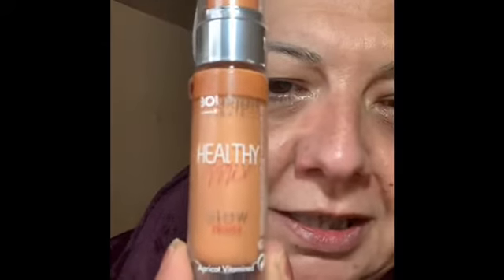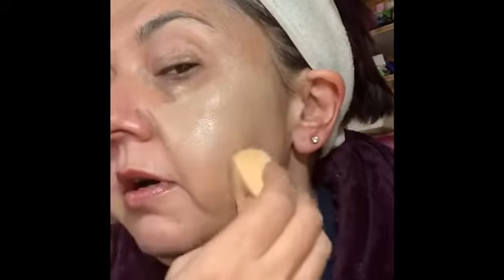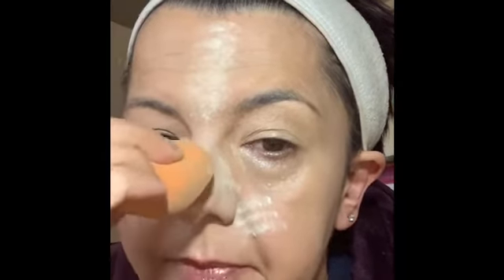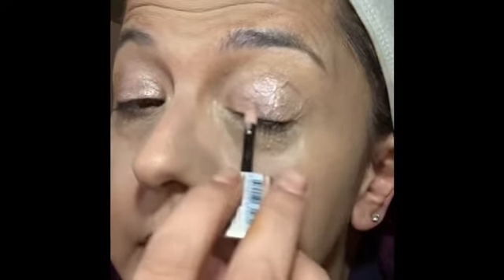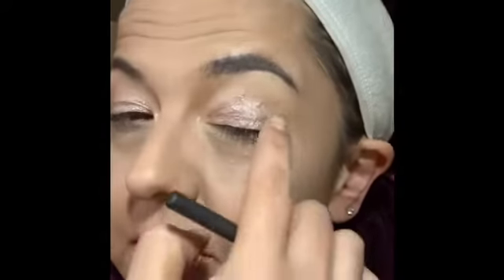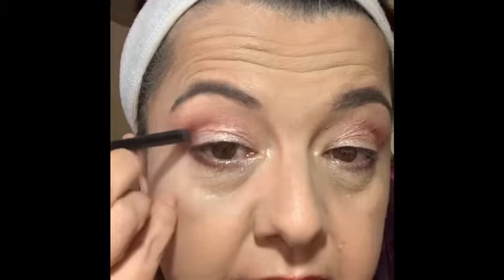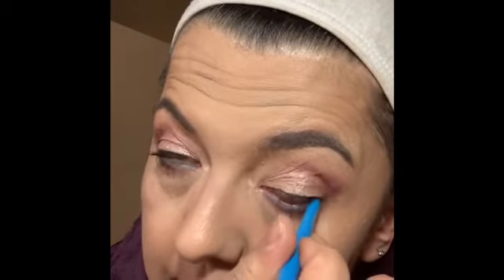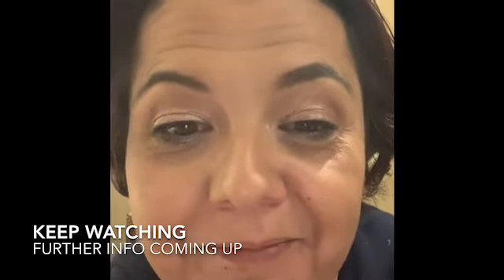CYO lifeproof foundation & Ali Play with new products!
CYO lifeproof foundation, Bourjois satin edition eyeshadow and Ali Play with recently purchased products

Please note that an index of timestamps will be put in a pinned comment after upload

Hi all
Primarily this video is a first impression and wear test of CYO lifeproof foundation but I also road tested the Bourjois satin edition eyeshadow mentioned yesterday and showed you some more shades of the new Anastasia Beverly Hills Dipbrow gel as well as answering some recent questions so a lot in this one. If you want to skip over some “Ali Play” check out my timestamp index in the pinned comments

Bourjois healthy mix juicy glow starter primer in apricot

Estée Lauder double wear instant fix concealer in shade 3N1
Charlotte Tilbury Genius Magic Powder in shade medium 2

Face
IT cosmetics sunshine in a compact bronzer
Charlotte Tilbury cheek to chic blush in pillow talk
Charlotte Tilbury bar of gold palette- rose gold highlighter

Eyes
Bourjois satin edition 24 H eyeshadow in shade oh de roses
Charlotte Tilbury Icon Palette
YSL black kohl
Daniel Sandler eyeliner in aqua lower waterline
Mac upward lash mascara in black

Lips
Daniel Sandler lipstick in pucker

Finish
Mac fix plus setting spray in cherry blossom

As usual all opinions are my own. None of my videos are sponsored and I don’t receive any commission from any of my videos. I bought all the products with my own money unless clearly stated otherwise during my video. All this is my way of telling you that I have no vested interest at all in telling you that a product is good or bad.

Ali x